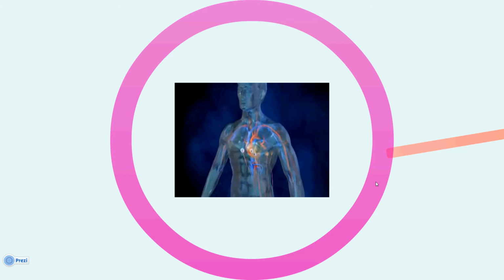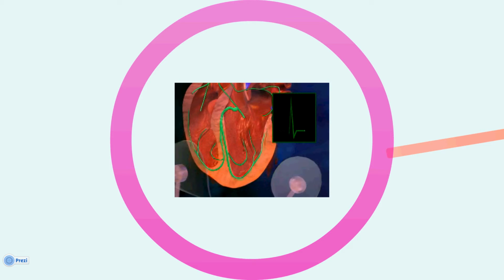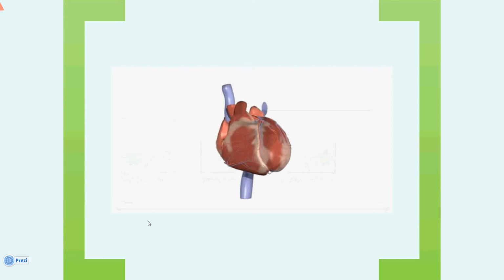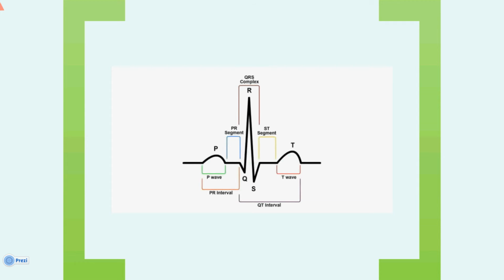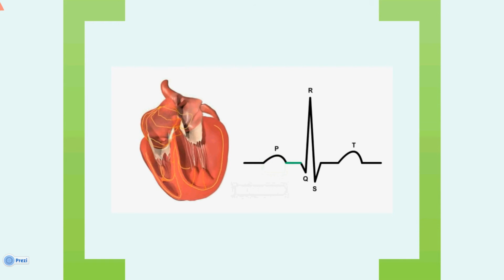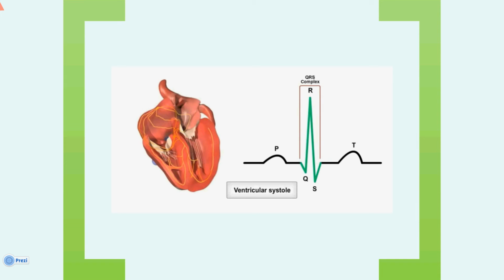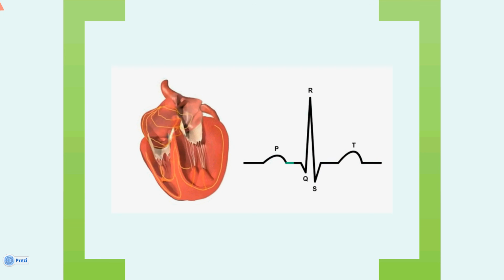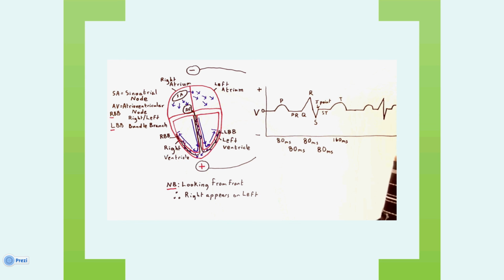EKG By: Giulianna Loffredo